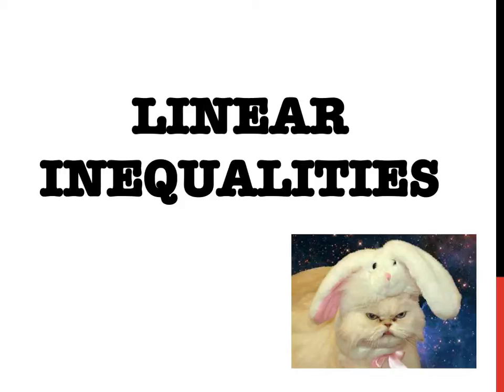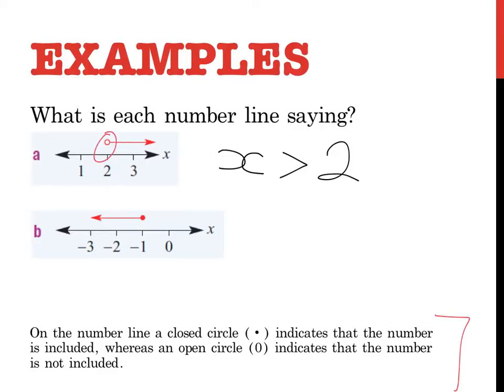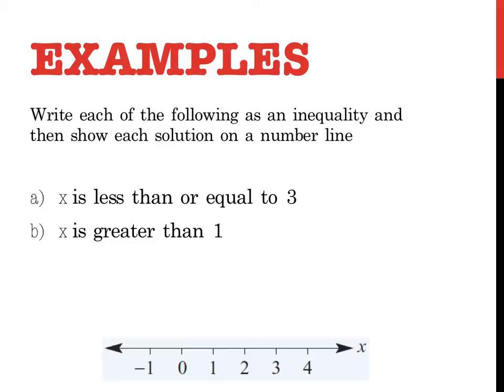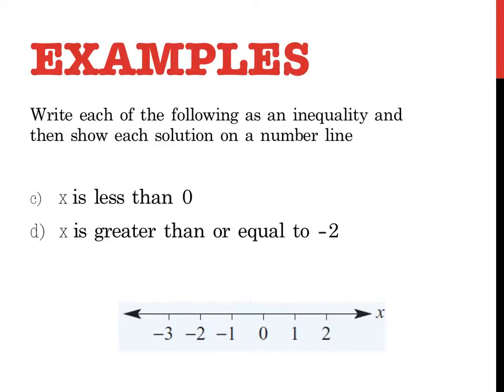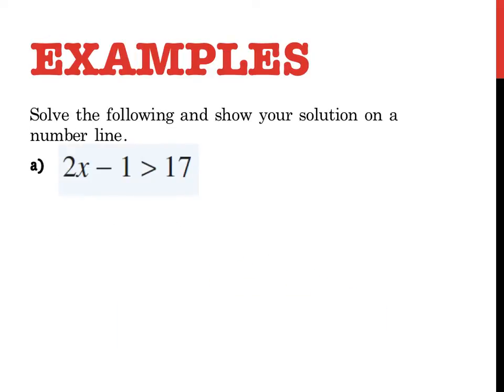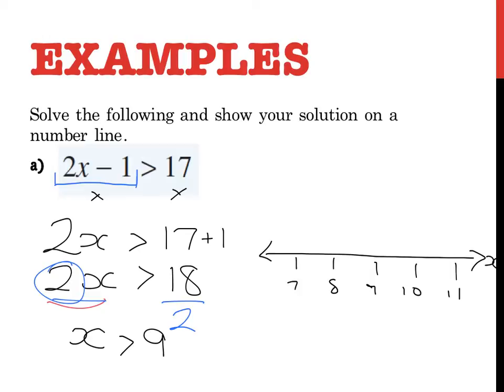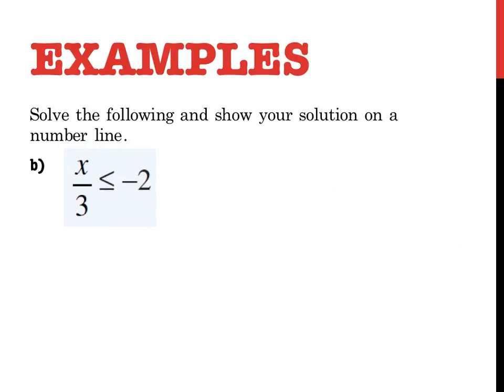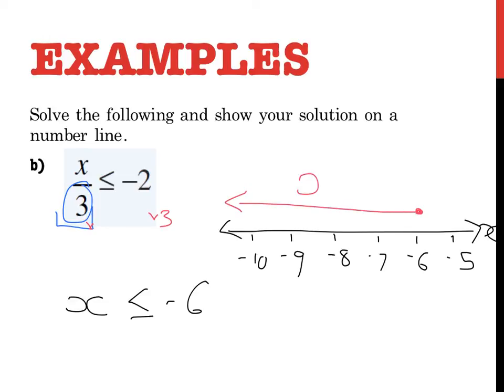Year 10: Inequalities